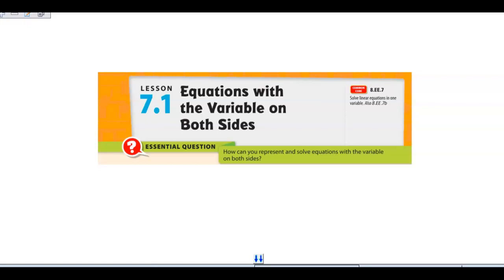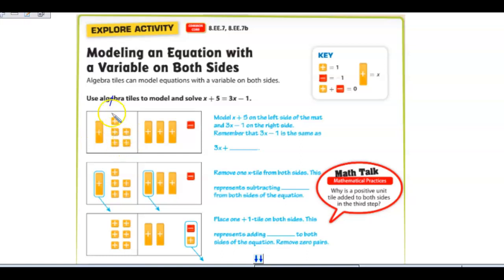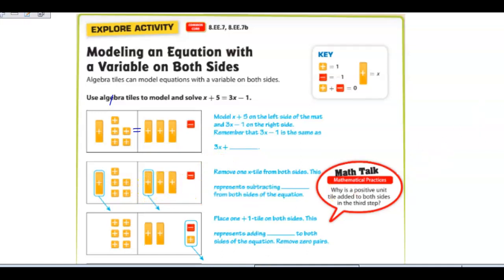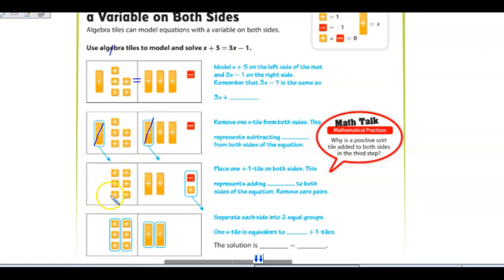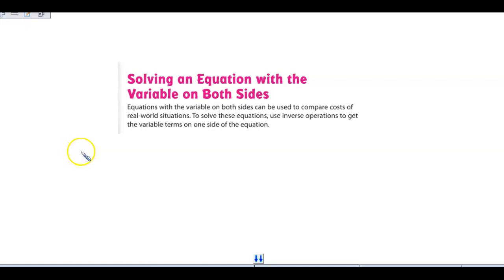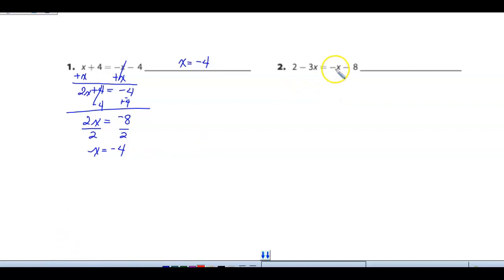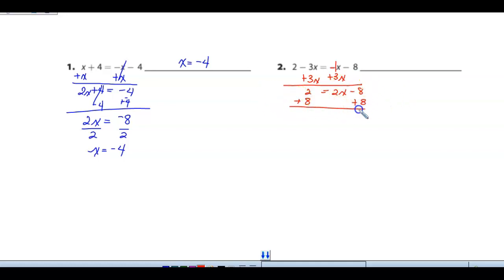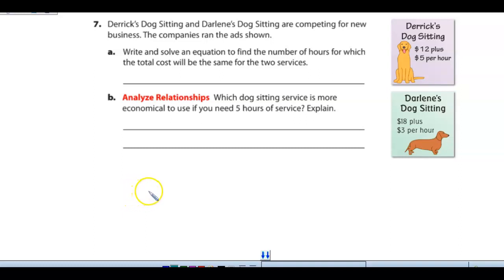Variable on Both Sides of Equation